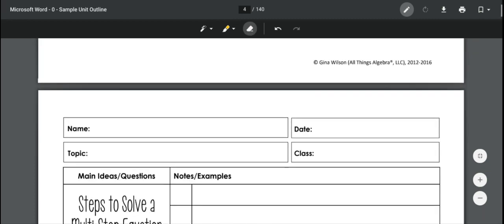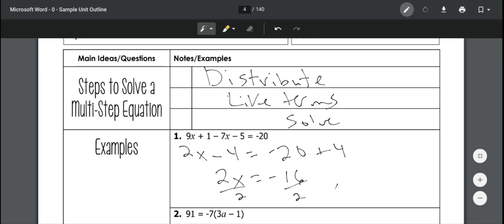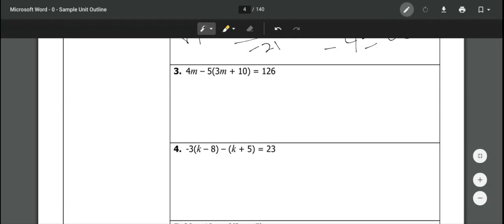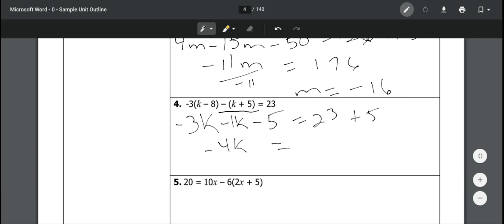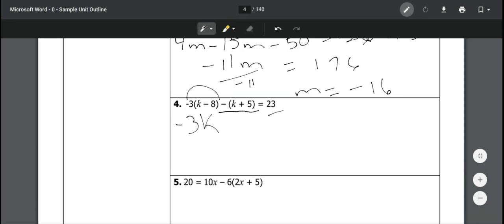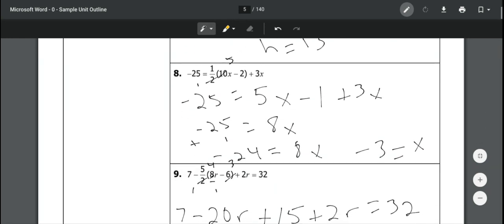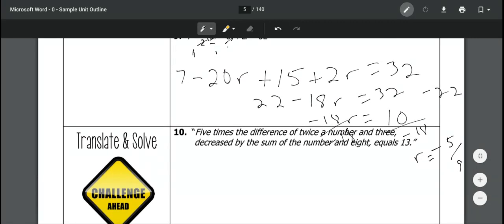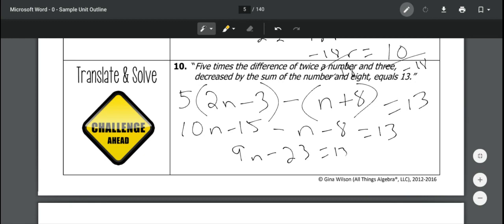Lesson 1 unit 2 Equations Algebra